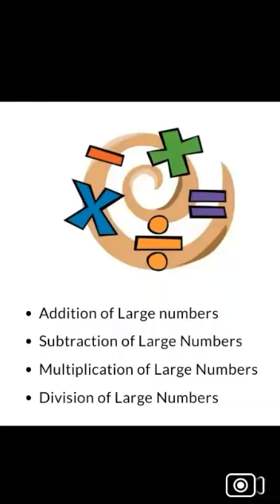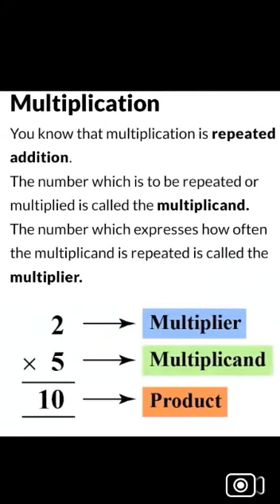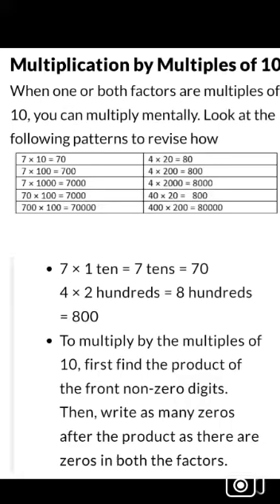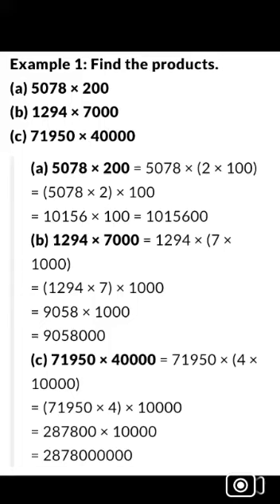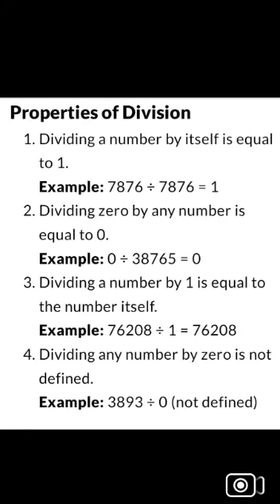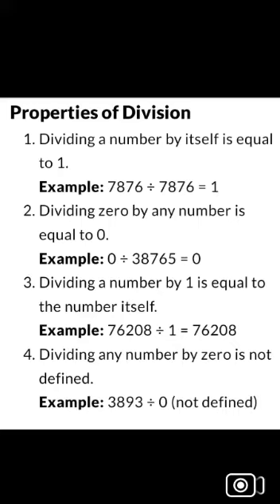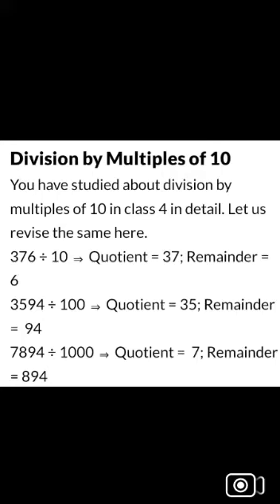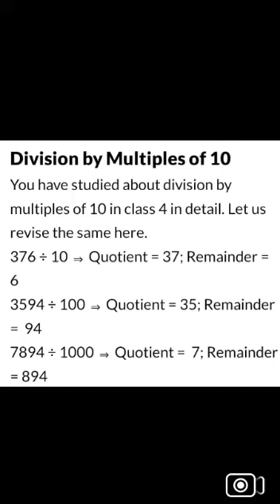Class -V- Mathematics- Ch.-4- Operation on Large Number